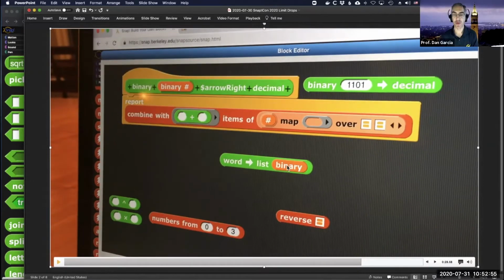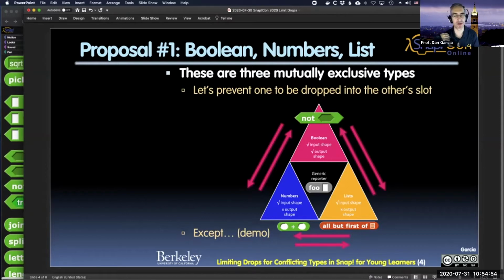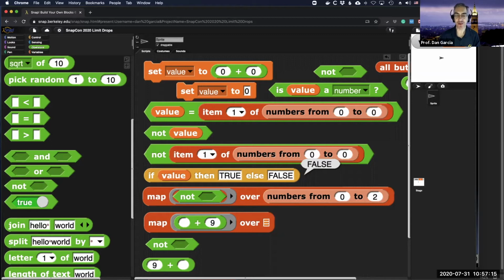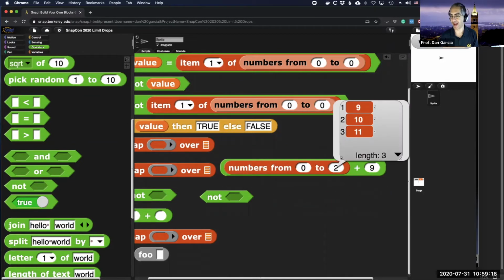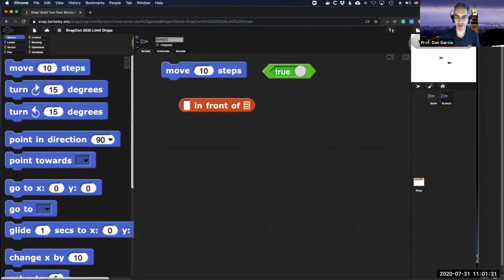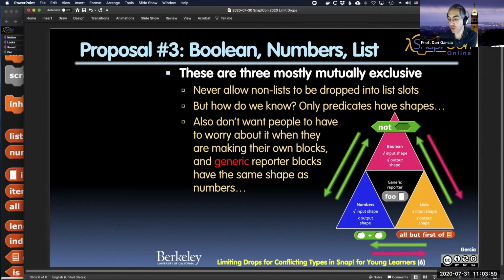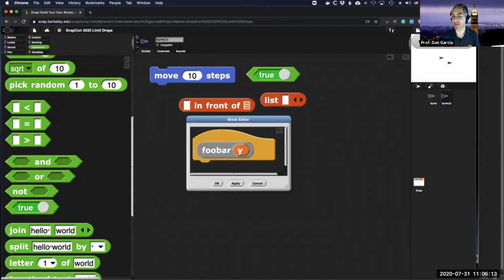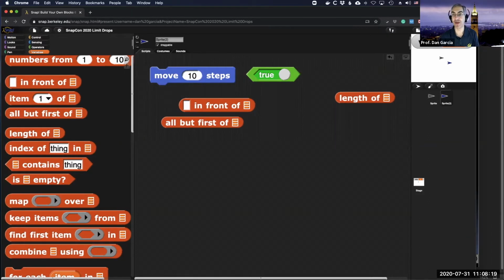Snap!Con 2020: Limiting Drops for Conflicting Types in Snap! for Young Learners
Or: How I learned to Stop Worrying and Love the Feature"

Short Talk by Dan Garcia

Having spent a year and a half teaching BJC and Snap! to middle school first-time-programmers, I was able to witness some errors that I'd not seen before. Students learning keep, for example, and still fuzzy about domain and range, were dragging the predicate into the wrong slot for keep. It dropped happily, but it made me wonder why it did -- keep ONLY works over lists, so why would Snap! allow it to be dropped? Commands can't be dropped into input slots, so wouldn't Snap! be more user-friendly if it didn't even allow a drop for a block that would NEVER make semantic sense? This short talk is a proposal (and follow-up discussion) for Snap!'s behavior when this mode is turned on.